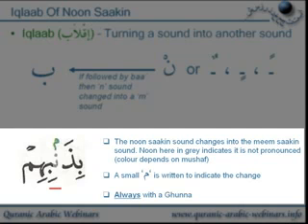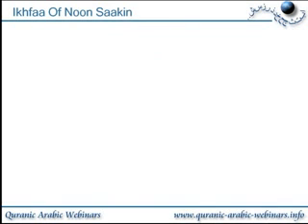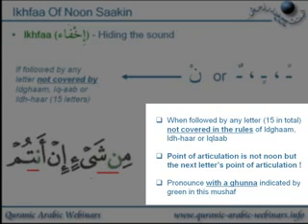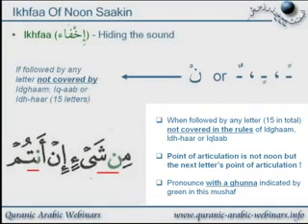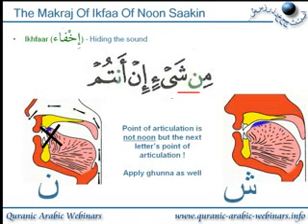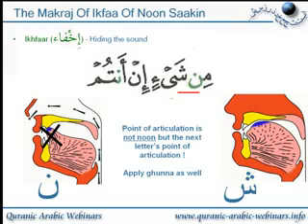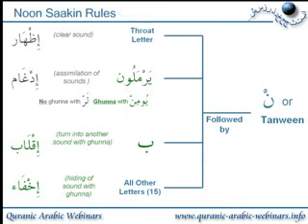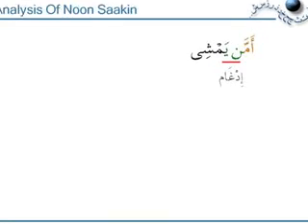Tajweed in English Lesson 76 Part 3 of 5.flv